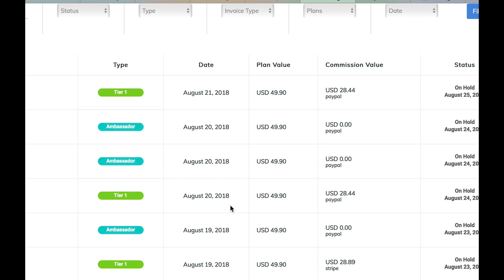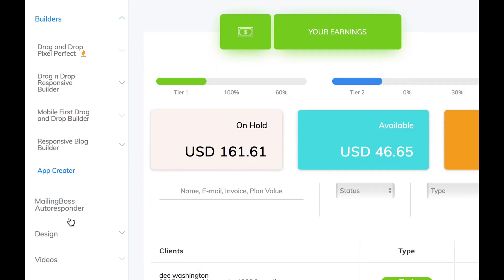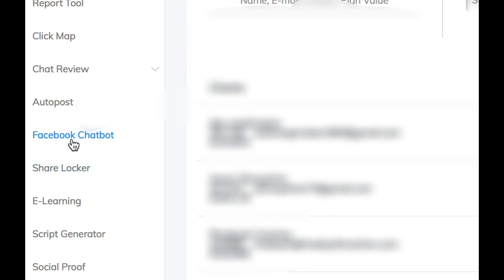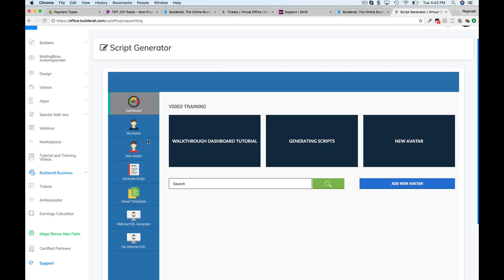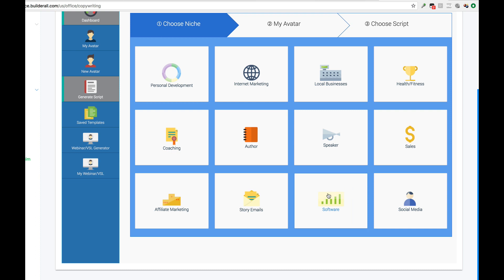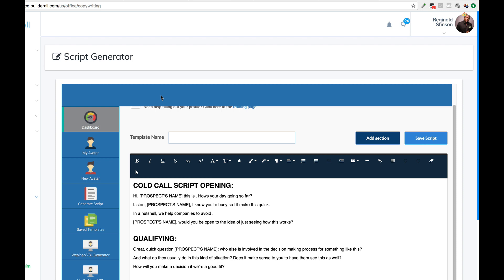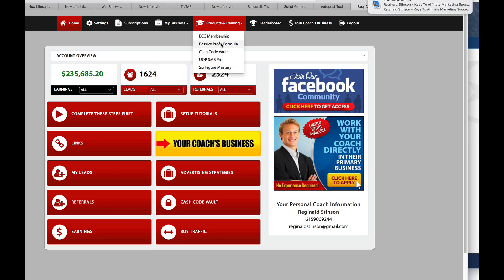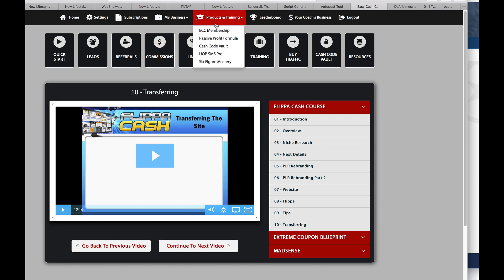Create Automated Sales Copy Video Sales Letters w/ Builderall Script Generator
Learn how you can you can create video sales letters, email swipes, telephone scripts with a few clicks of your mouse with Builderall Script Generator.

Builderall is an all in one toolsuite that allow you to also create mobile apps, lead capture pages. Builderall has an built in autoresponder. You're able to auto post to facebook with builderall autoposting tool which works like Postplanner or hootsuite.

There's so much value in this tool. Don't miss out on your change to grab builderall for $30. This is a no brainer and will save you alot of money.